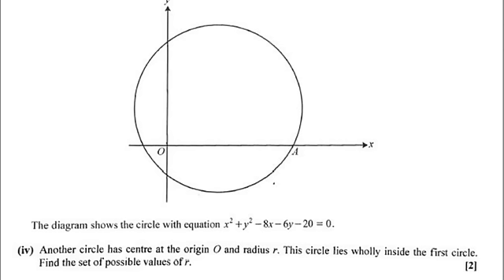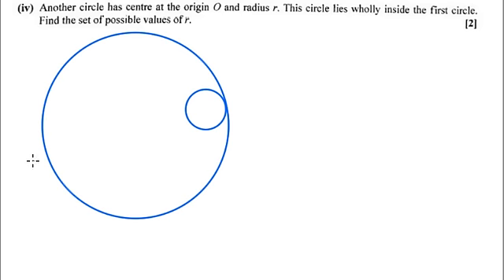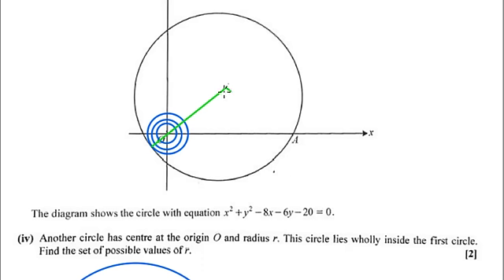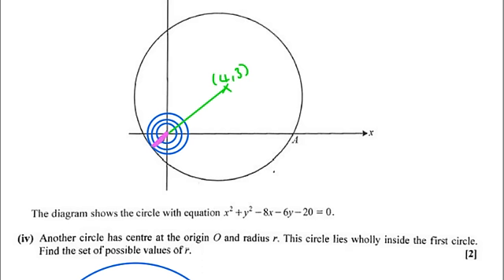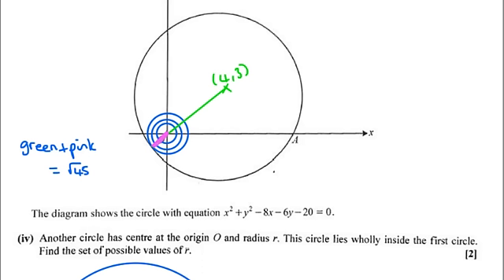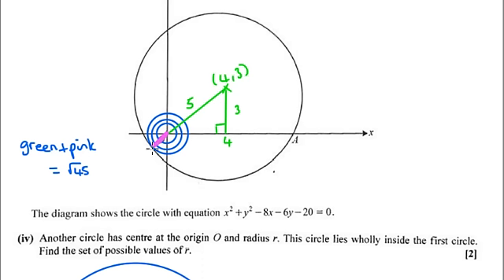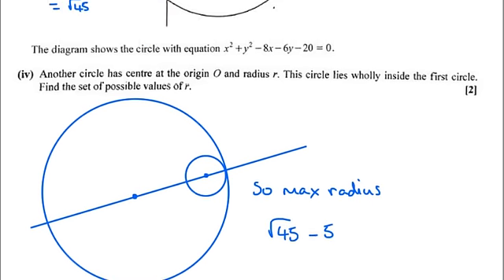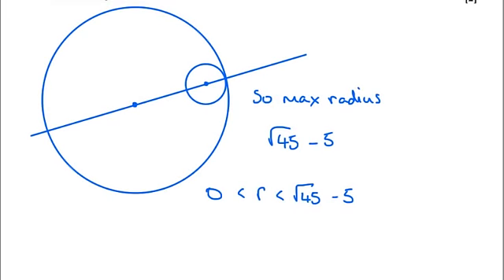OCR Core 1 May 2016 q10iv